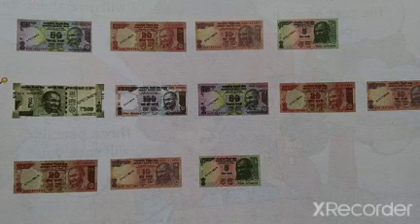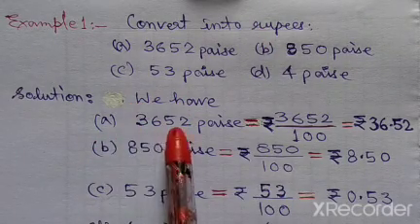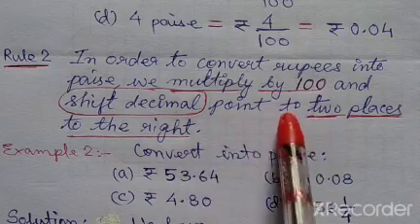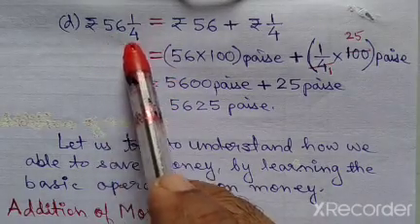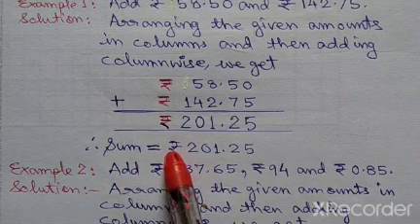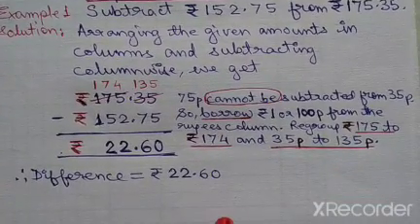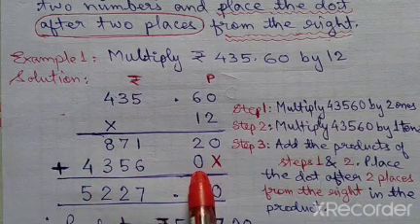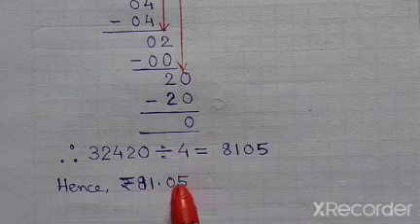Class 5 Mathematics Chapter 8 - Money